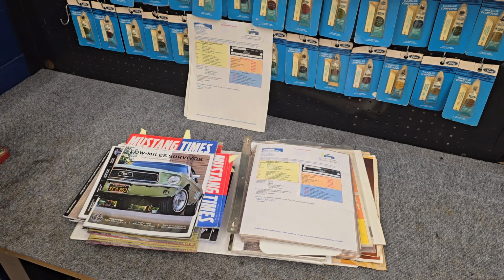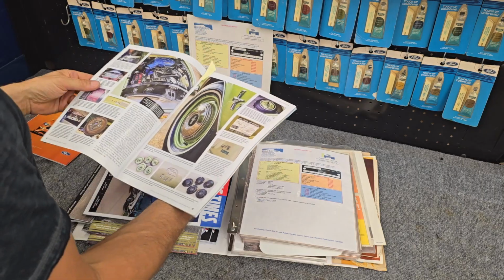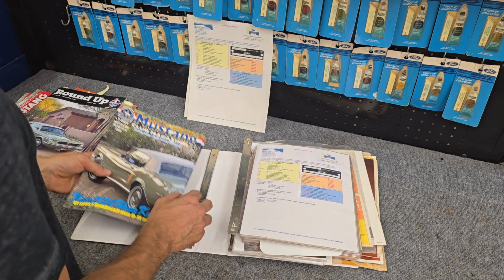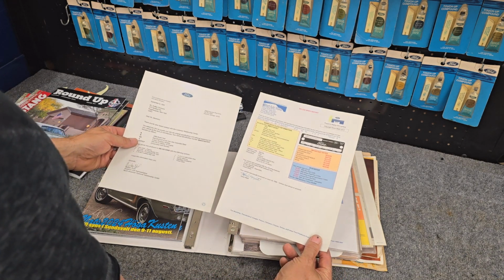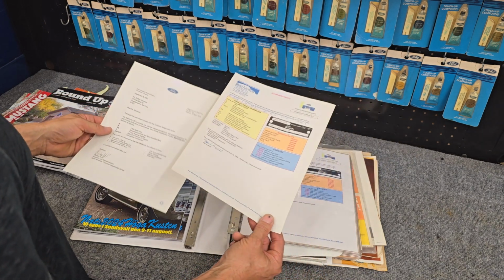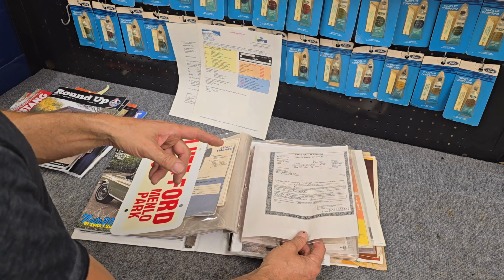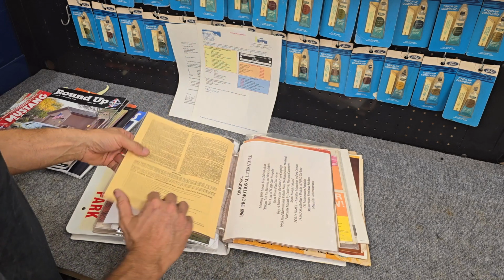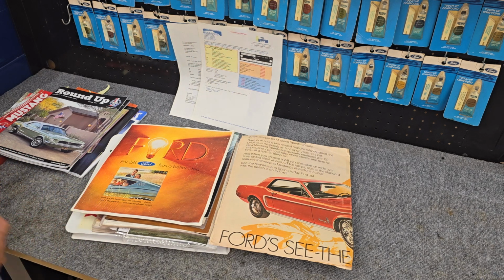1968 Mustang Magazine Articles and Original Documentation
Overview of the magazine articles that featured our 12,000 mile survivor Mustang and also all of the documentation that belongs with the car from 1968 to present day.